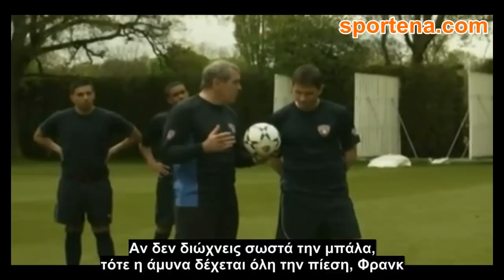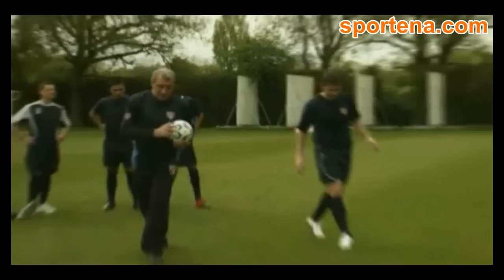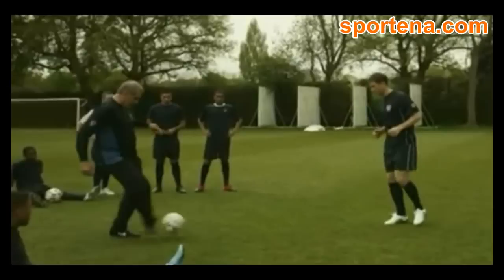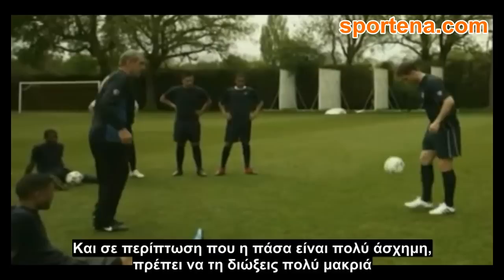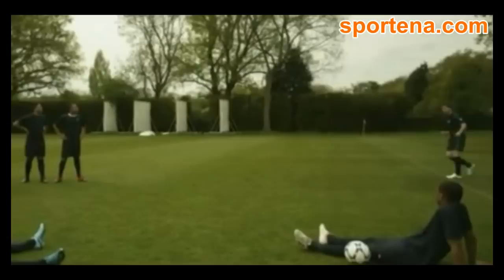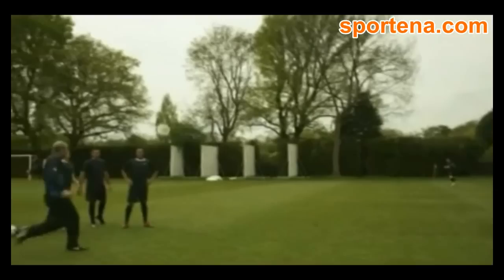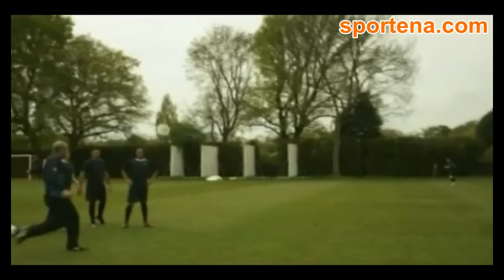O Peter Shilton μαθαίνει... μπάλα στον Frank Lampard